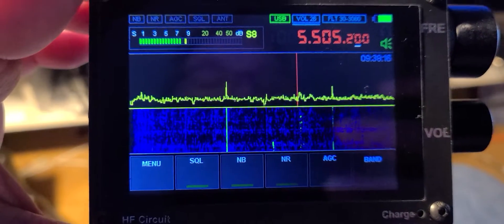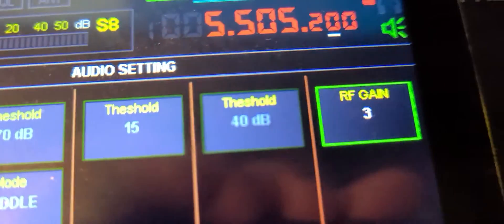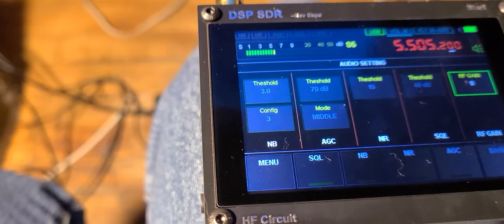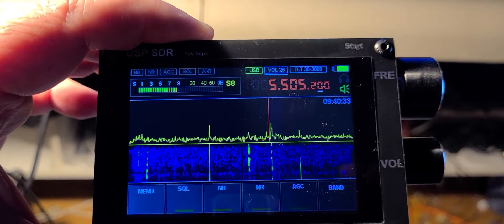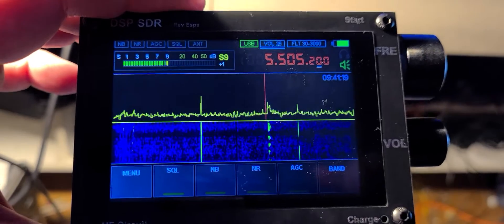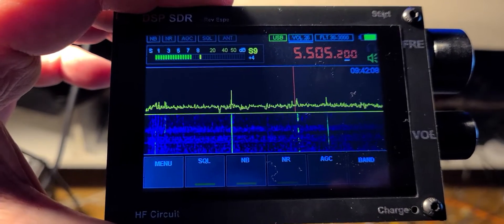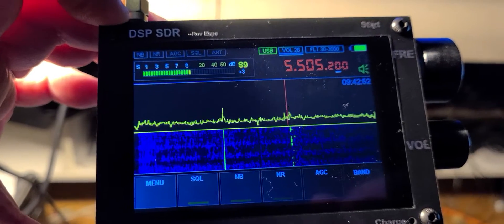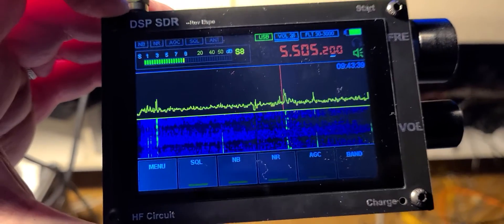Shannon volmet 5505 kHz USB Malahit Chinese Clone and some more personal observations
Lots of overload when used on a external antenna when there are strong signals on the band